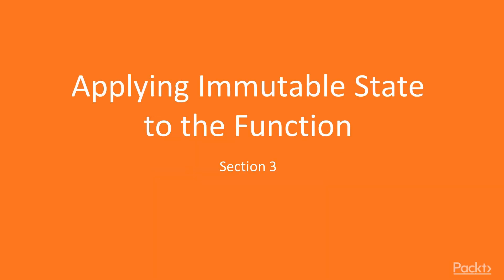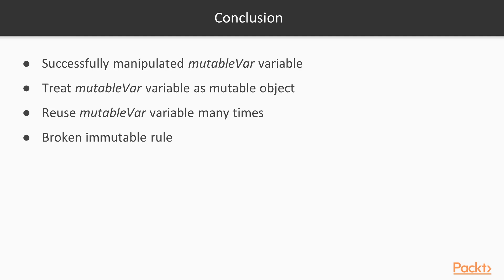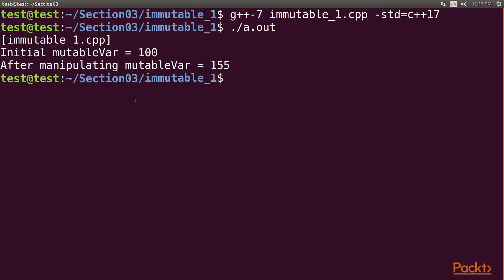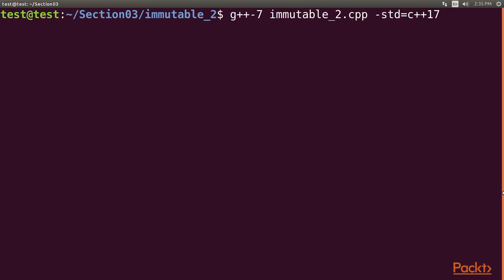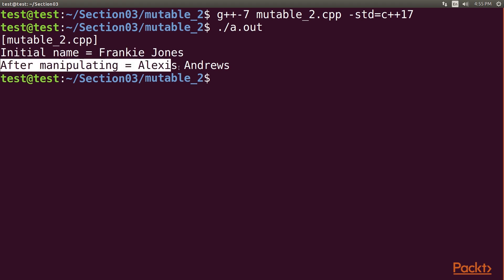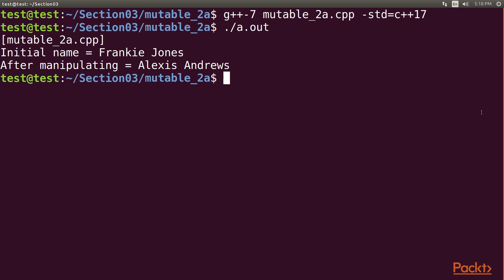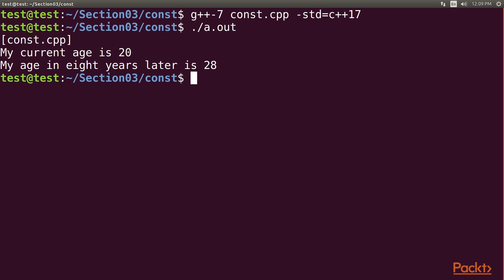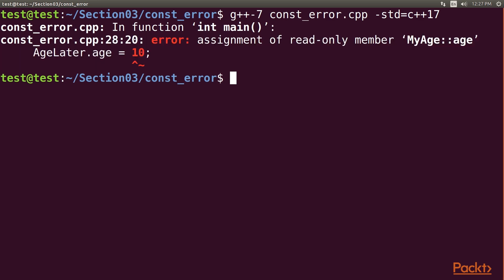Learning Modern C++ Functional Programming: Understand Essential Part| packtpub.com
This video tutorial has been taken from Learning Modern C++ Functional Programming. You can learn more and buy the full video course